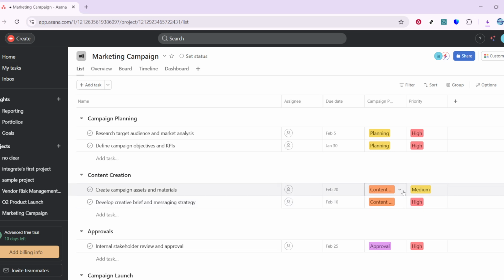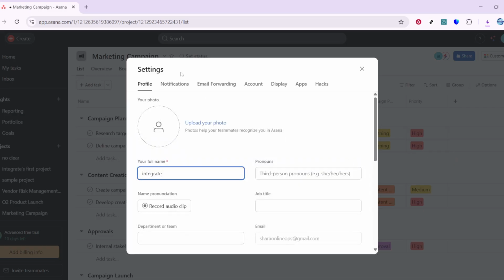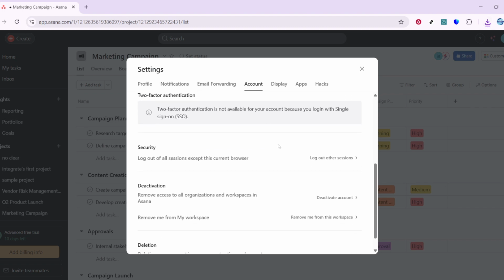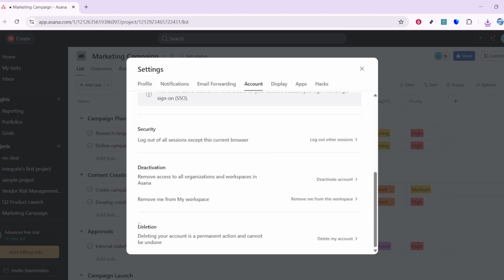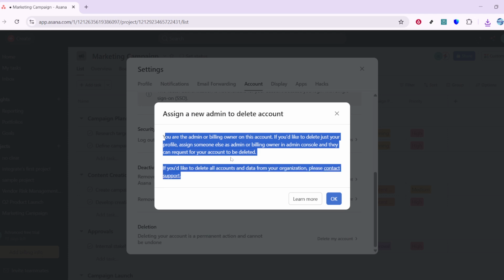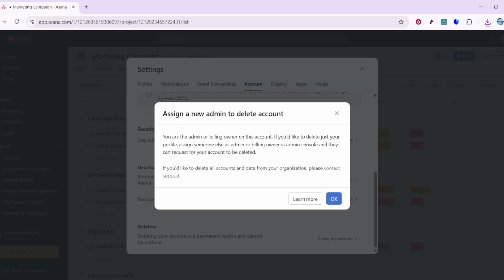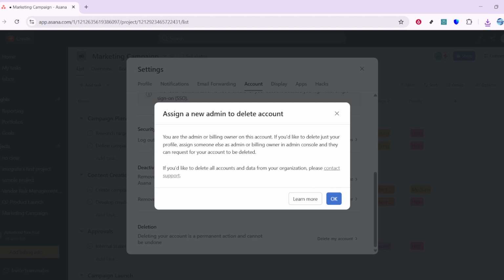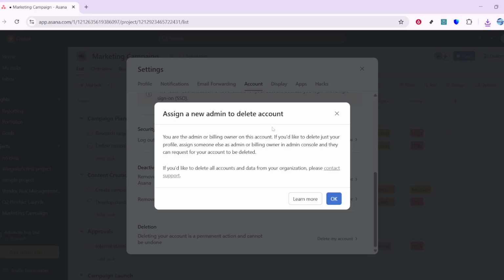How to Delete Your Asana Account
In this video We will show you How to Delete Your Asana Account.